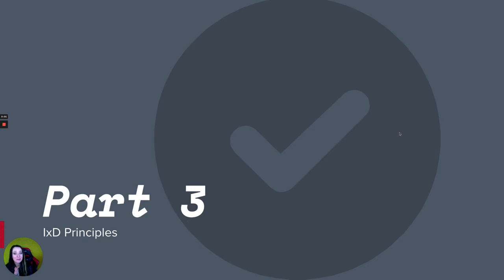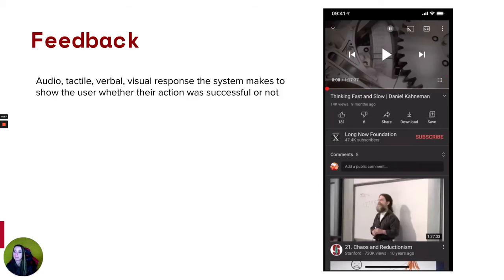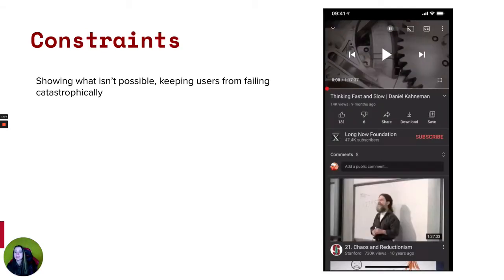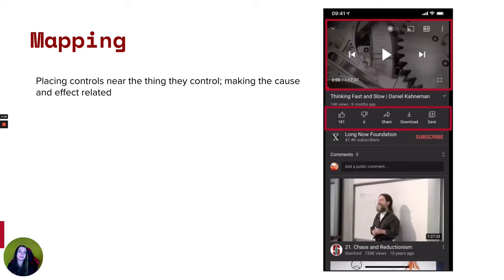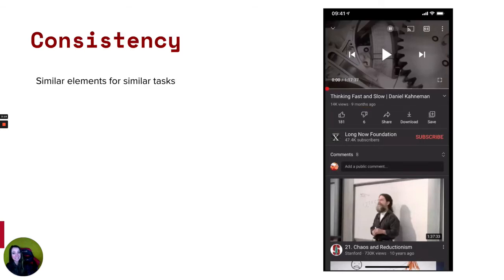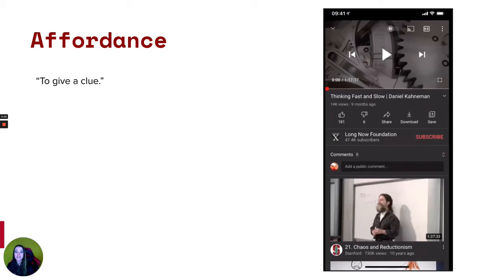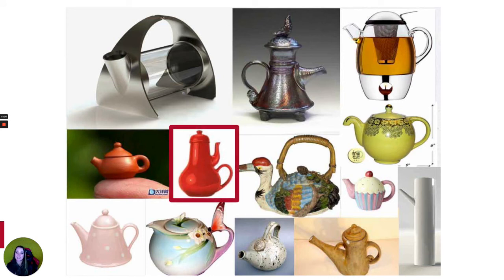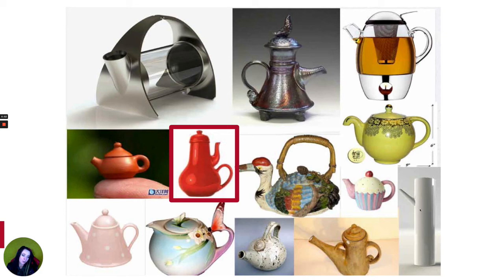Part 3: IxD Principles